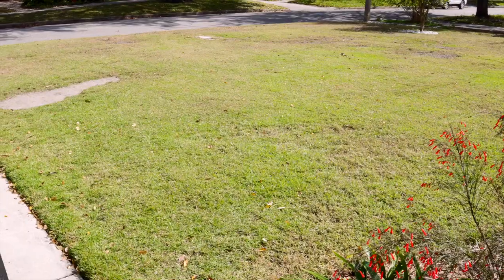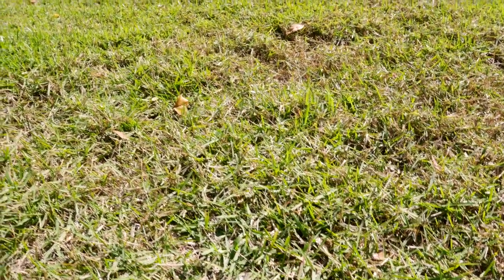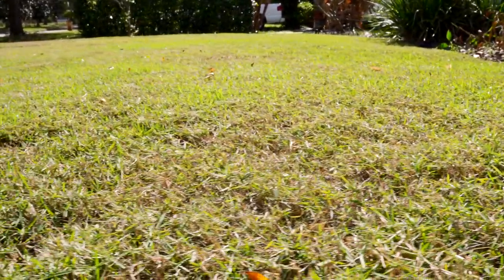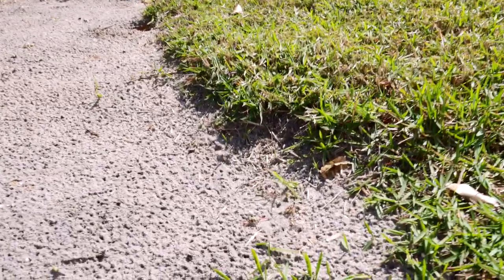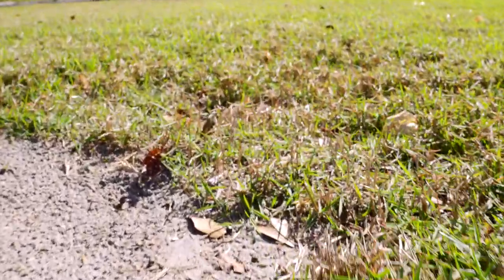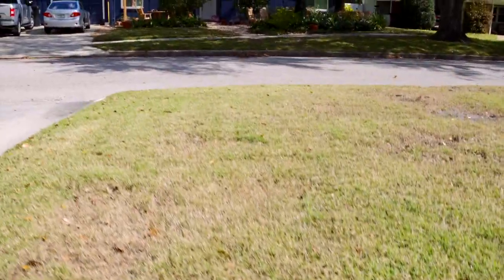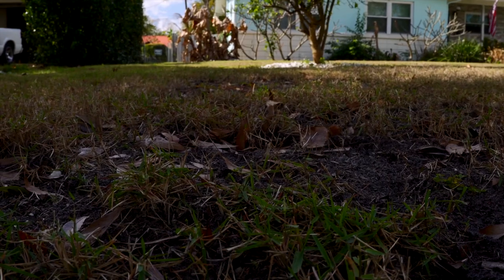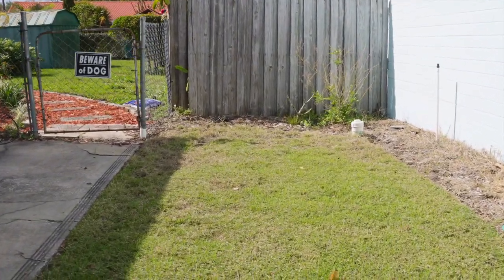Empire Zoysia Grass | Lime Before and After | zv e-10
It was one week ago, I cut my grass and applied 40 pounds of pelletized lime, to increase soil ph to get ready for the upcoming spring season.
Three factors to consider: The yard was watered the next day after application, it rained 6 days later (yesterday) and it's been in the mid 80's for the last week assisting in the aesthetics of the lawn.

Camera gear:
My camera gear:
(Sony zv-e10)
(18-50mm F2.8 DC DN Sony E)
(Deity Mic V-mic D4 Mini )
(Zhiyun Crane M3 Gimbal 3-Axis)
(PHOPIK Lightweight Tripod 55 In)
(USB Mic MAONO 192KHZ/24Bit )
(Circular Polarizer Lens Filter - 55 mm)
(SanDisk 128GB Extreme 4K UHS-I Memory Card)

My Drone Gear:
(Dji Mavic air 2)(Fly more combo)
(Polar Pro Cinema Filter ND 8/16/32 PL)

My Lawn Gear:
(RYOBI 20 in. 40-Volt Lawnmower)
(Ryobi Expand-It 40-V Power Head)
(Ryobi 40-Volt String Trimmer Attach)
(Ryobi 8 in. Shaft Edger Attachment)
(RYOBI 110 MPH 40-Volt Blower)
(Ryobi Cultivator attachment)

My Lawn Supps:
(Milorganite 32 lb. Slow-Release Fertilizer)
(Andersons PGF Complete 16-4-8 Fertilizer)
(Root Ruckus Compost Fertilizer Organic)
(Liquid Iron- Souther AG)
(Lawn Lime Soil Doctor)